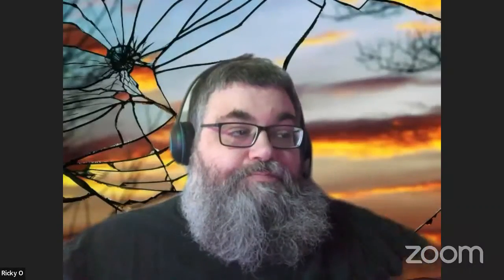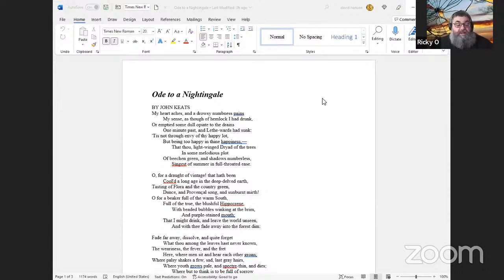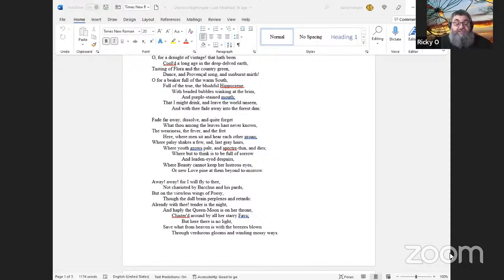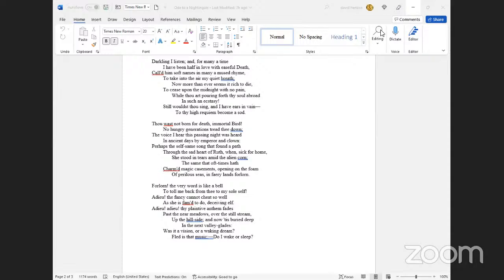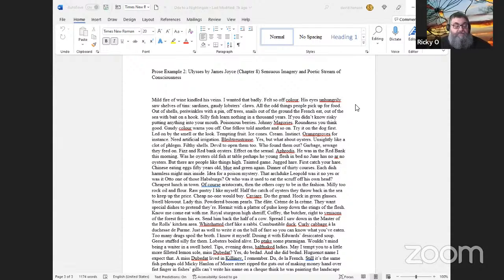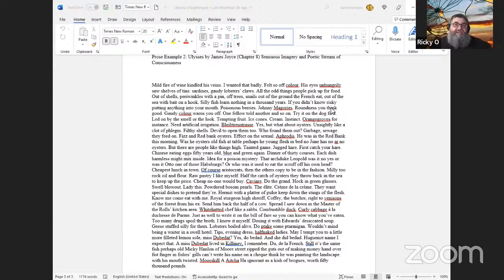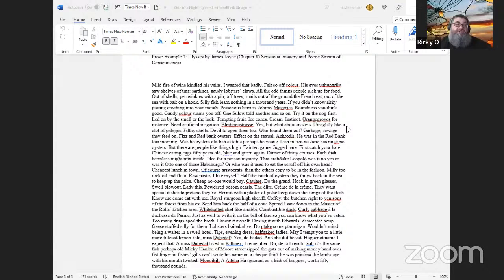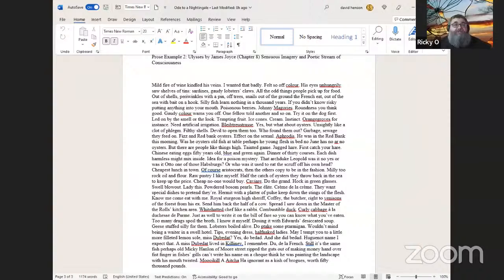Livestream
Topics and discussions on writings, create obsession and inspiration.